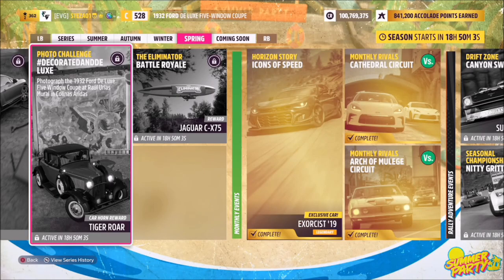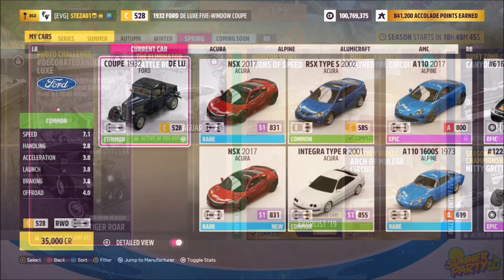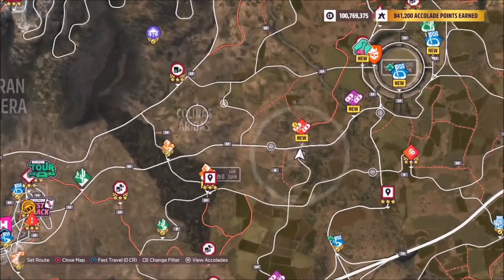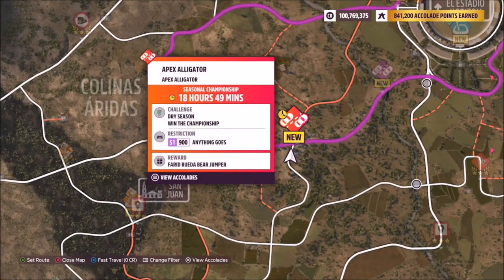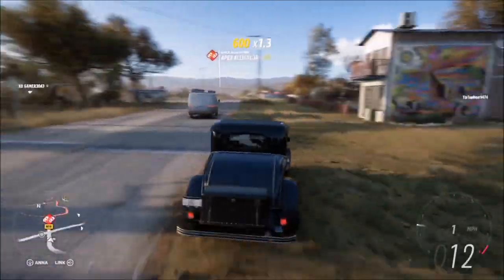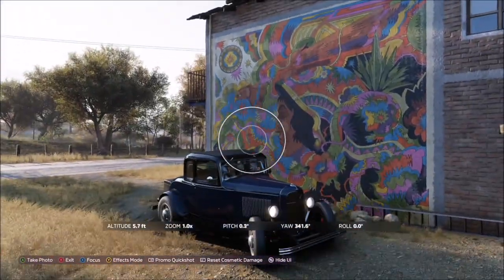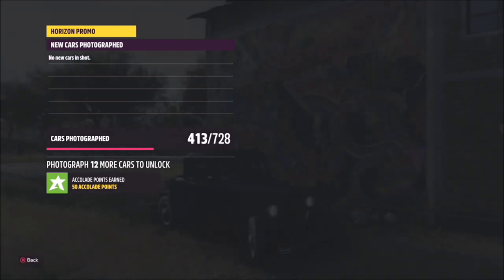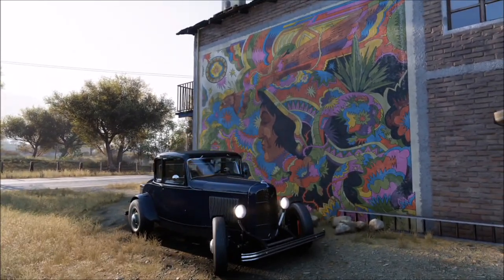Forza Horizon 5 - Photo Challenge Guide - DECORATEDANDDELUXE - Raul Urias Mural Colinas Aridas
This weeks photo challenge wants you to take a photo of the 1932 Ford deluxe five window coupe at the Raul Urias Mural Colinas Aridas.